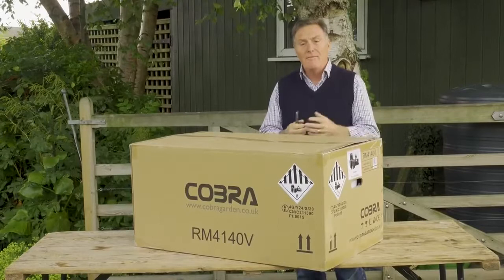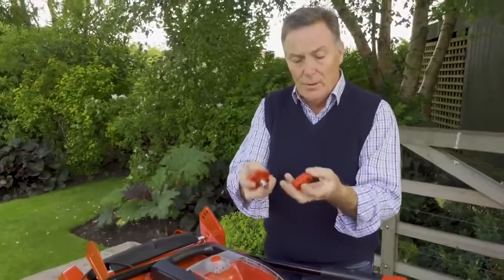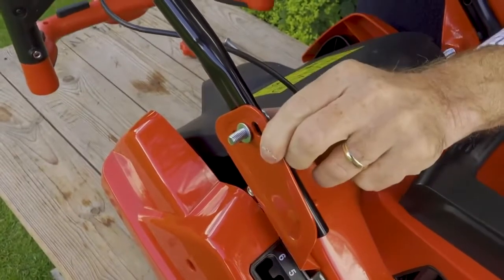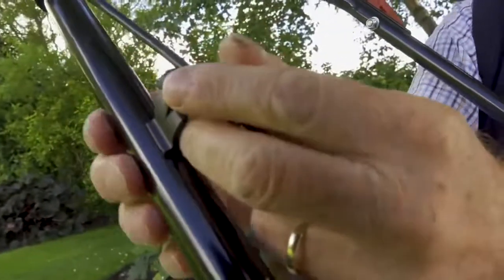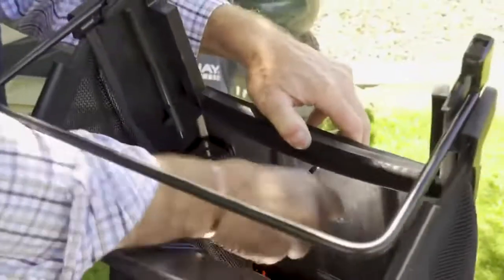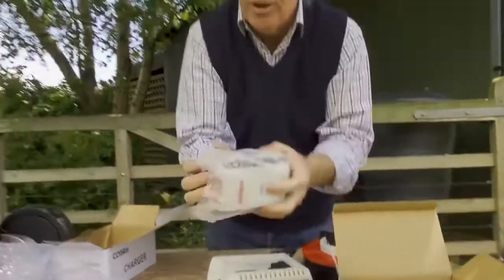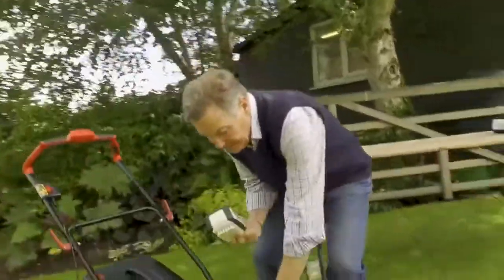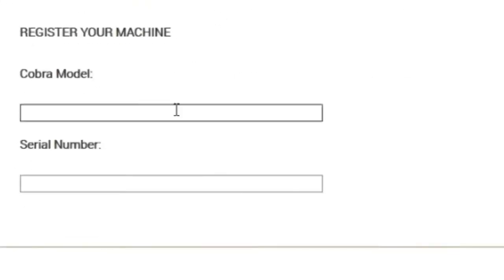Getting Started Cobra RM4140V Lawn Mower with Martin Fish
The Cobra RM4140V cordless Lithium-ion rear roller lawnmower allows you to get more done without the need for petrol or electrical cables. The RM4140V is hand propelled, has a quality metal deck, 7 cutting heights and a rear roller for a traditional striped finish.